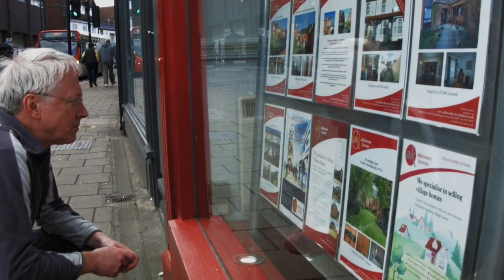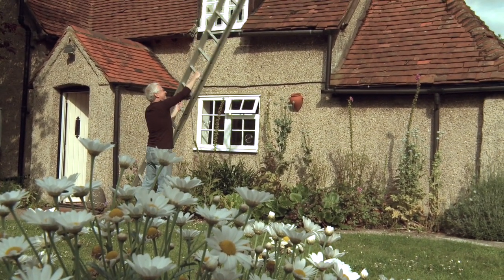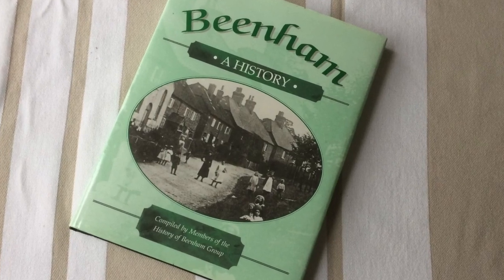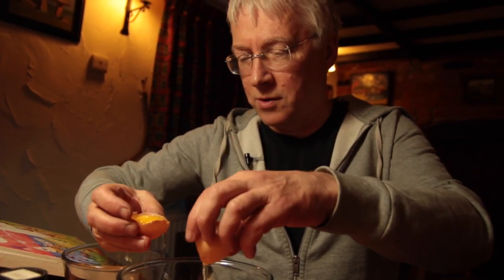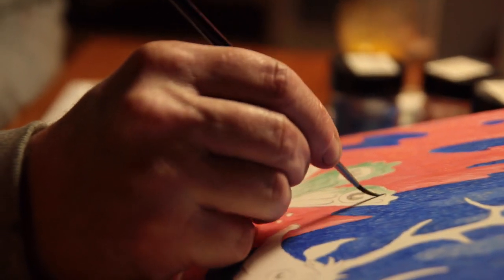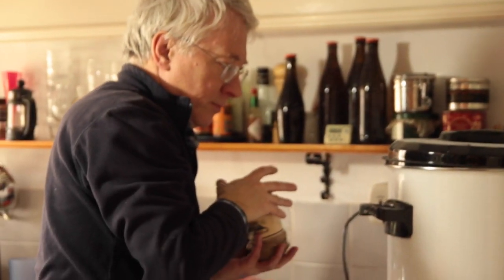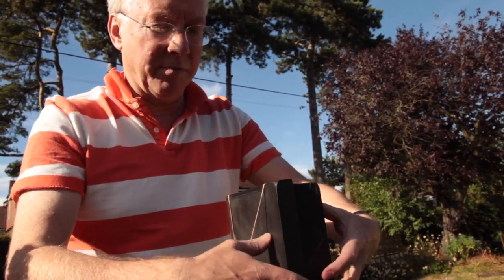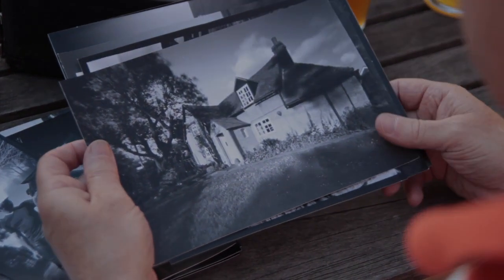No.3 Stocks Cottages - Tony Knight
Across the road from my home is a tiny 18th century building that, amazingly, provides homes for three families. While I initially began work to create a documentary about the building, the people that live there were too fascinating to ignore.  Tony Knight lives in No.3 and applies his scientific and artistic background to recreating lost skills.